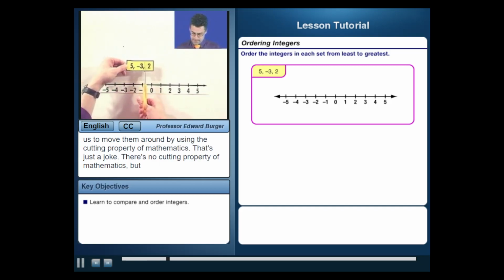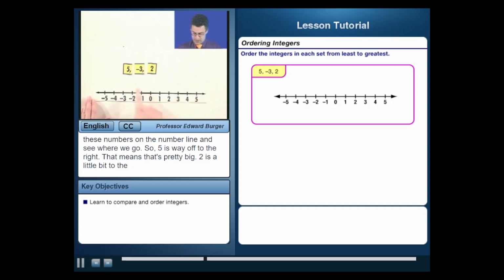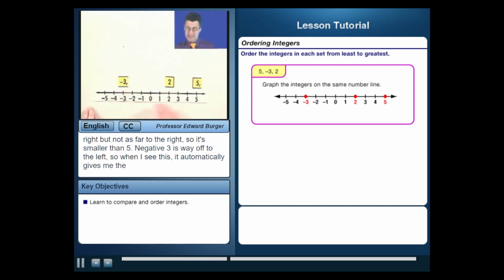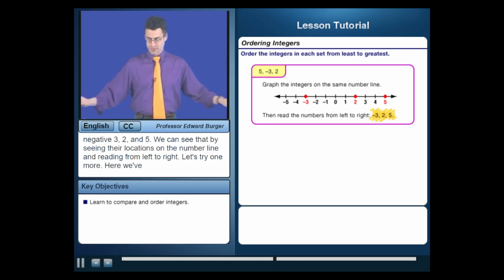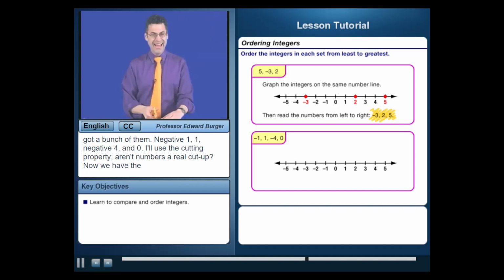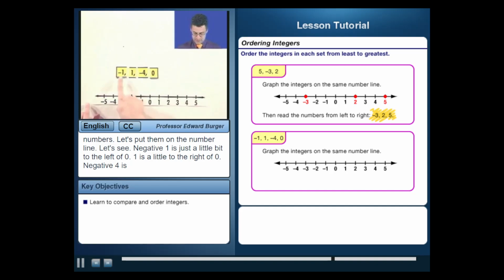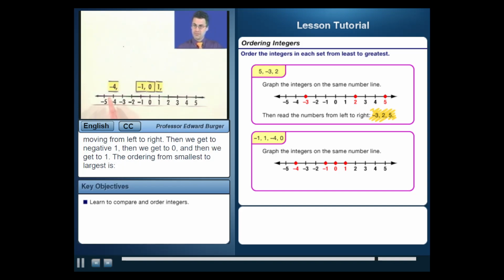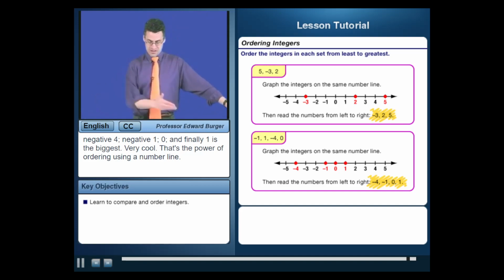Lesson 1.2 Comparing and Ordering Integers 6.2C, 6.1C 1/2